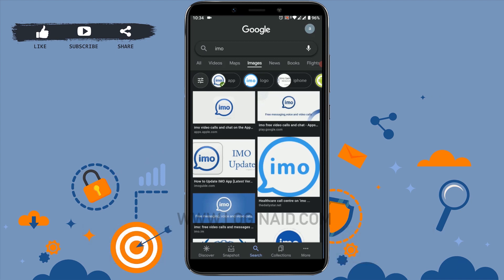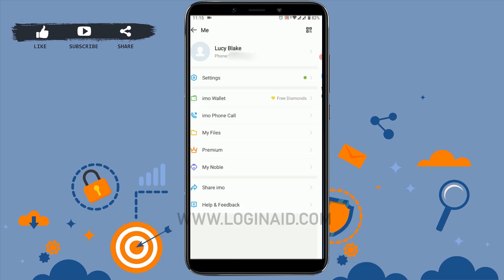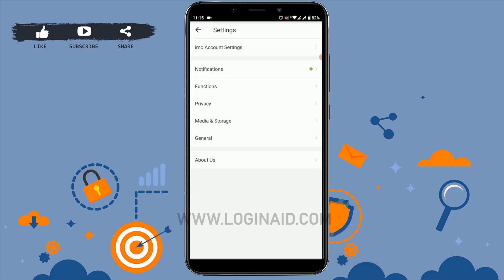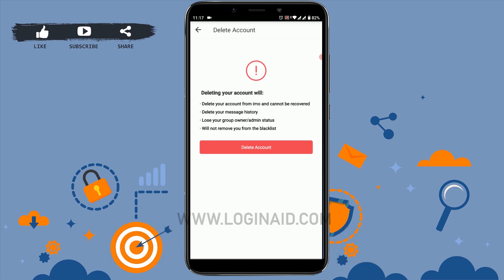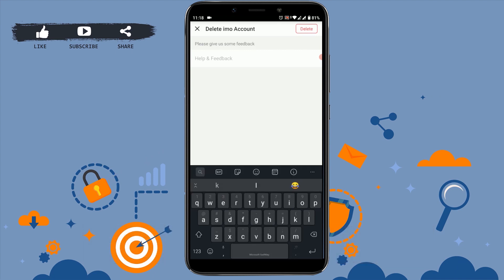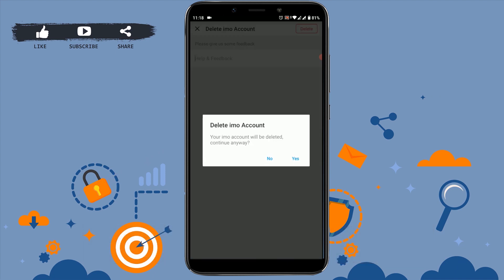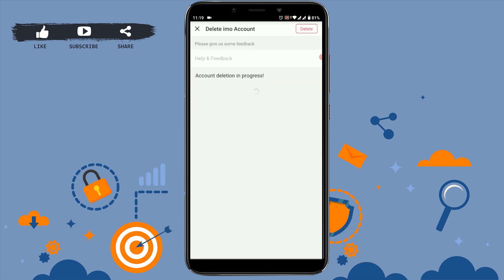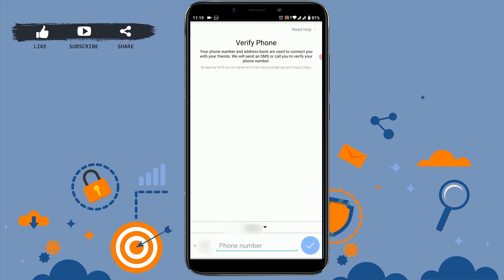How To Delete imo Account Permanently 2021 | imo Account Permanent Deletion Help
Watch this video guide for learning the process to delete imo account. This deletion is permanent so you cannot recover your account or data after it. It is suggested to save or back up your important data if you have any before the imo account deletion.